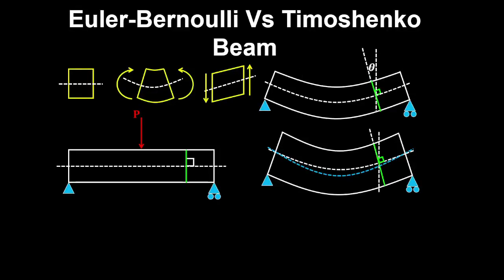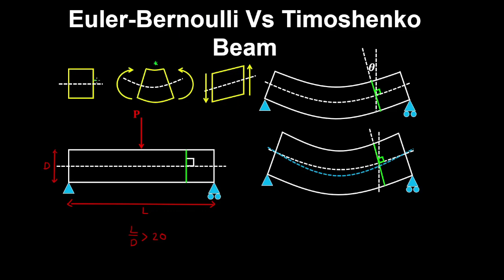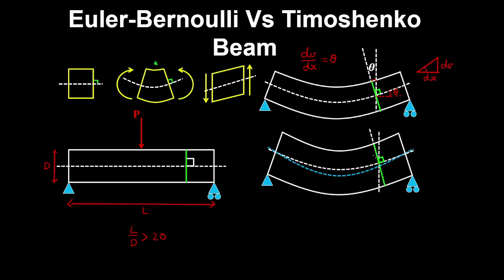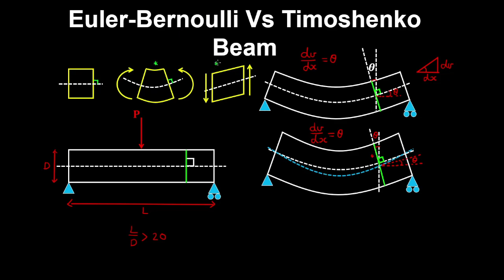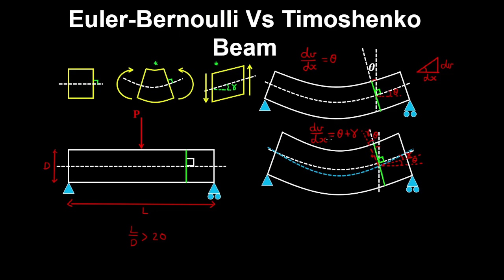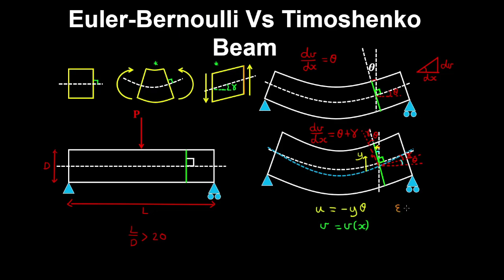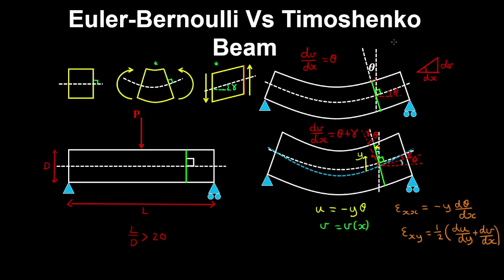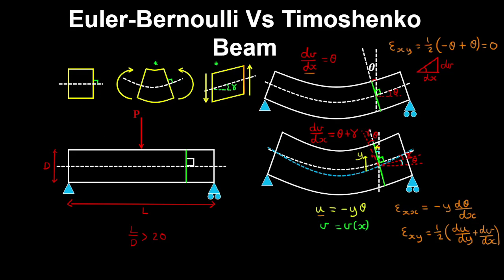Euler-Bernoulli Vs Timoshenko Beam, Kinematics (Part 1 of 2) - Structural Engineering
This Structural Engineering video explains the kinematics of the Euler-Bernoulli and Timoshenko beams (part 1 of 2).